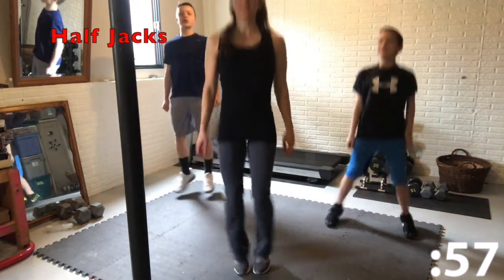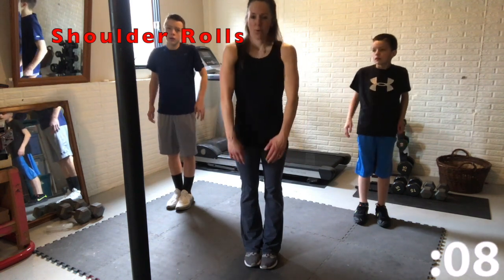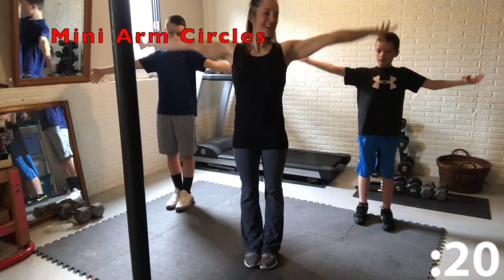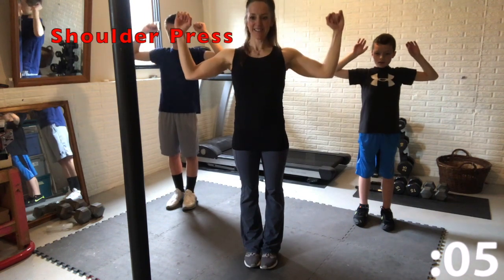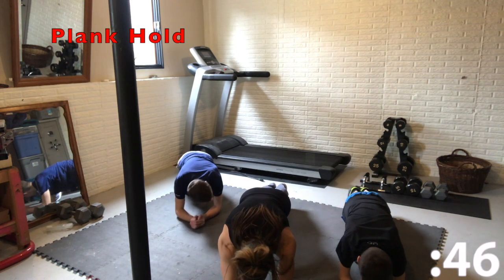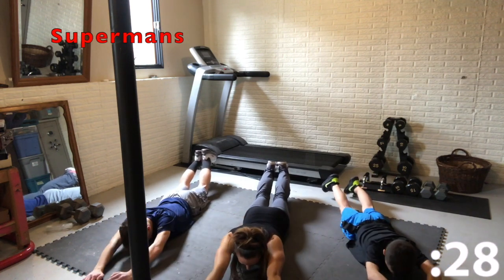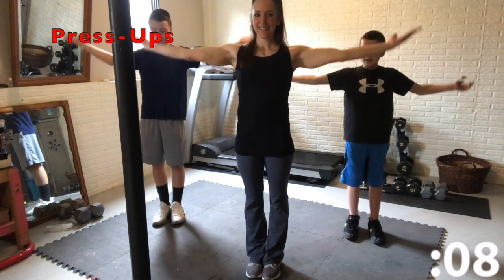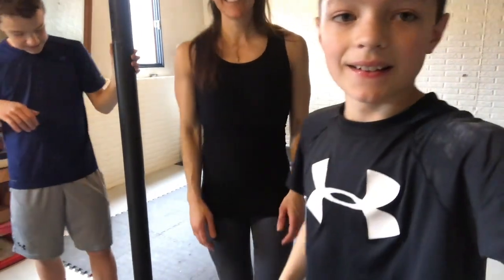Intermediate Shoulder Strength Challenge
This is an intermediate shoulder workout